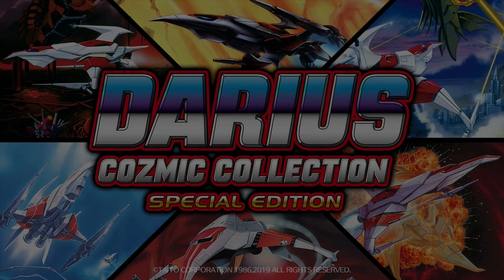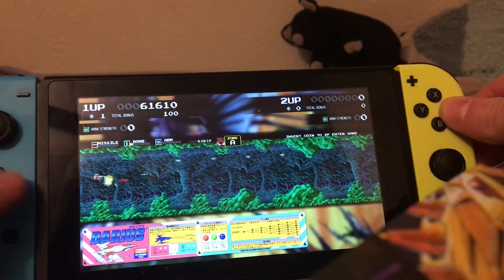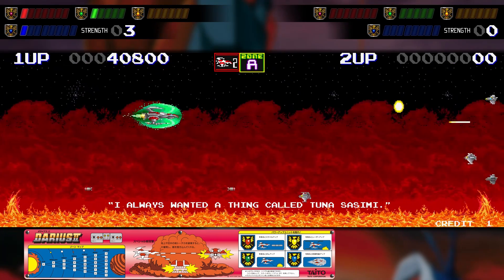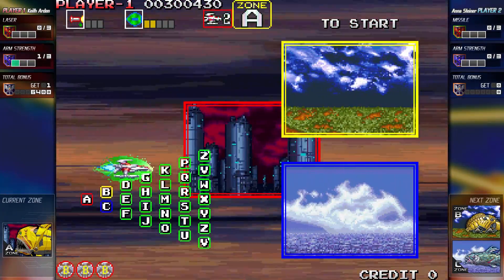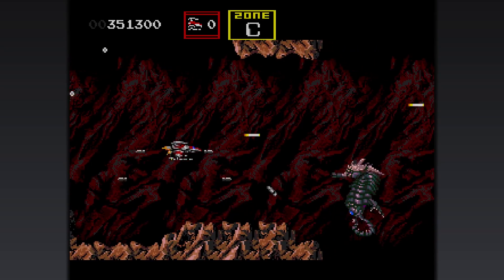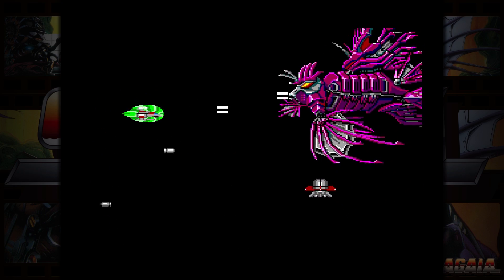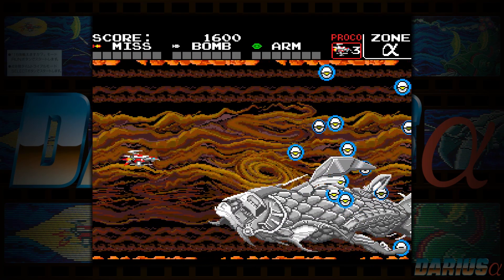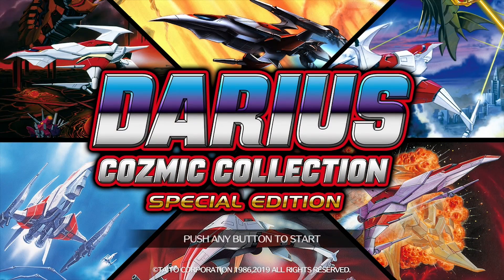Darius Cozmic Collection (Switch/PS4) | A Quick Look Review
If you want to buy the game
Its finally here! The Darius Cozmic Collection on Switch. Now I can play Darius wherever I want, like a bus, or a train, or at work, or on the moon. This excites me.

EDIT: It's getting a physical release in ENGLISH by Strictly Limited Games!